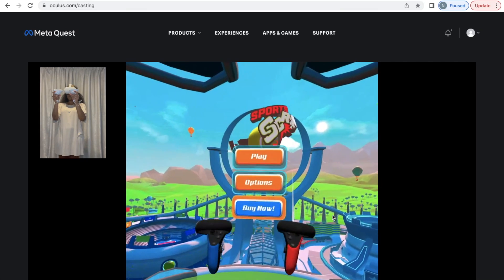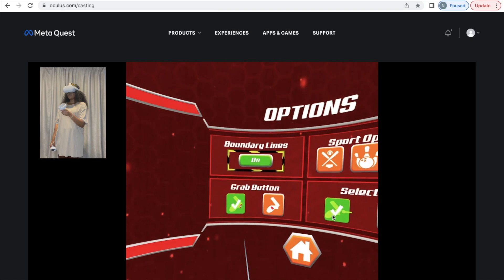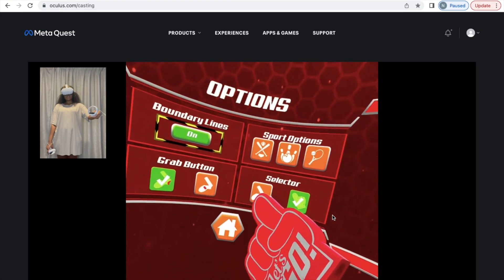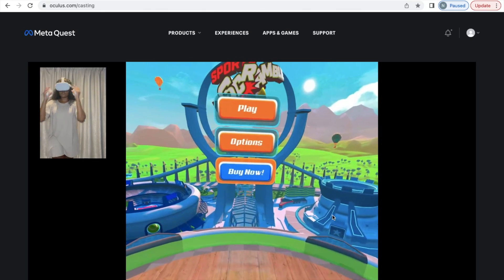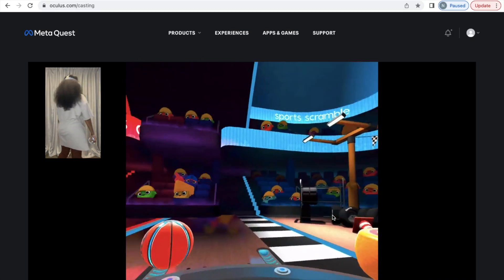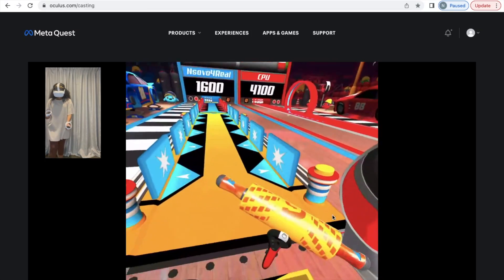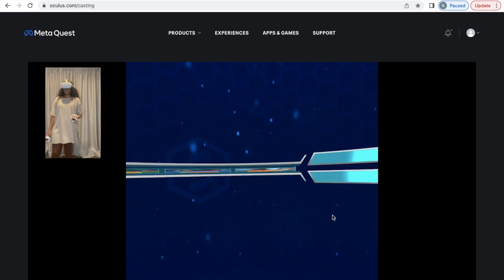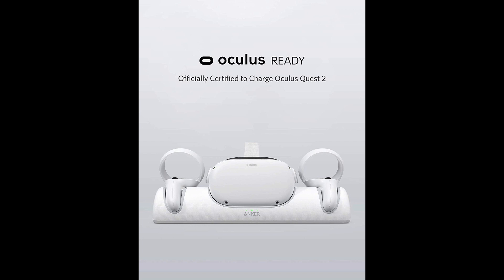Why VR Hand Controllers | How they work and tracking issues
There's no doubt that VR Hand Controllers are a starter pack for feeling more immersed in VR environments. Knowing how they work can be helpful with knowing what to do when encountering issues.